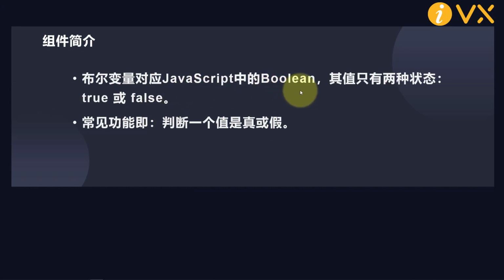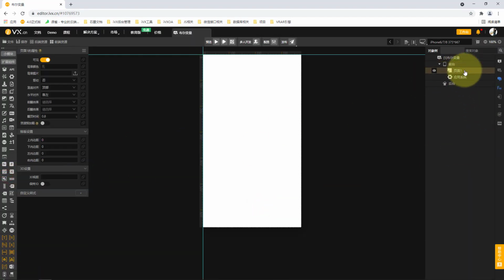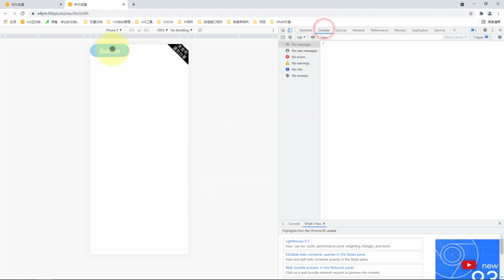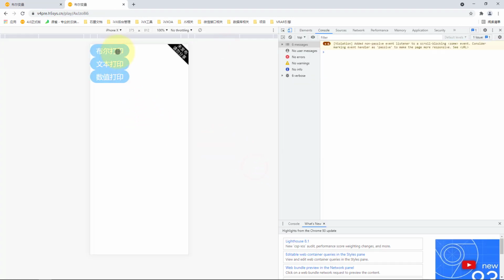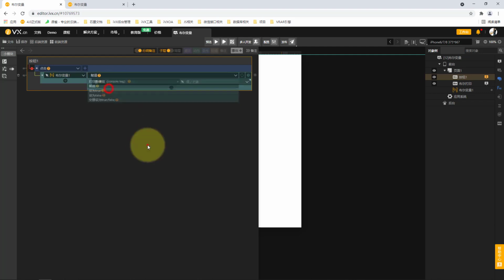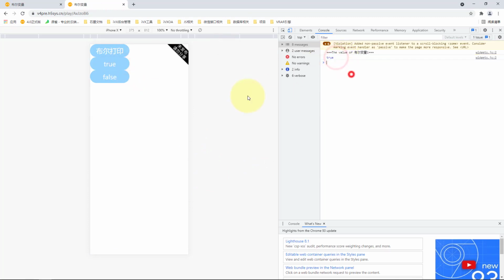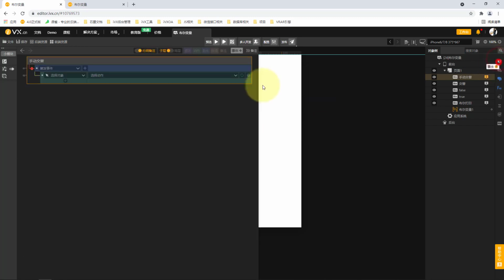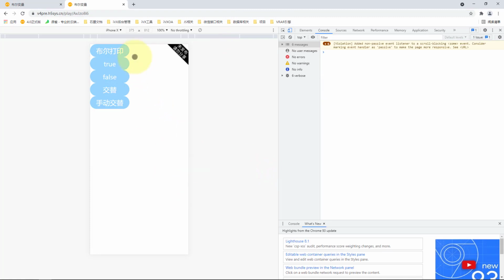26 407 Boolean variable (English Dubbed)